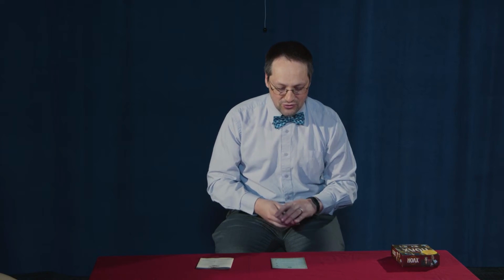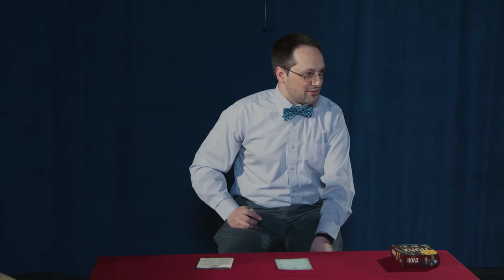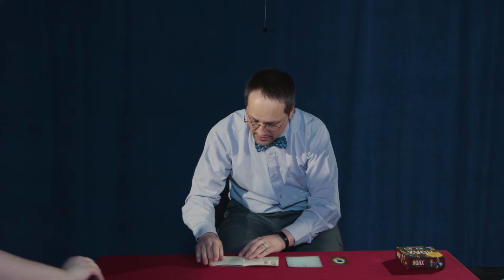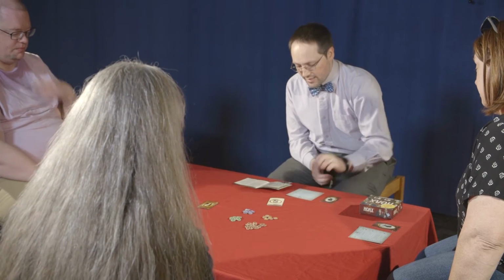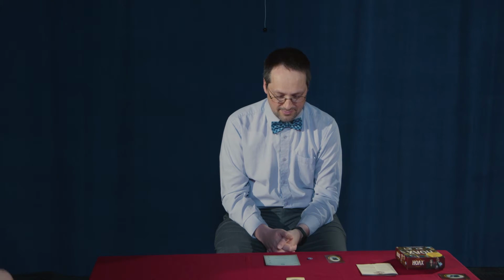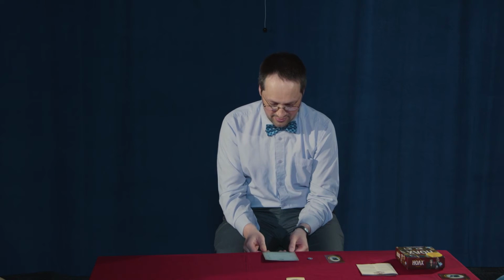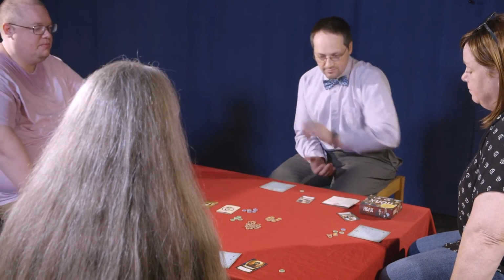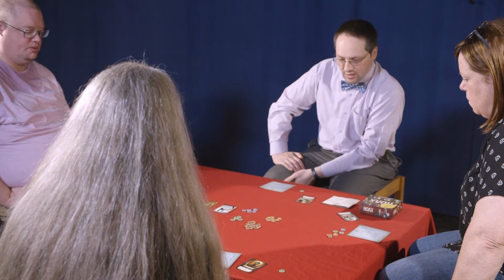Don't Forget To Read The Instructions: Hoax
Don't Forget To Read The Instructions plays Hoax. Pretend to be somebody you are not while working towards the goal of figuring out who other people are.